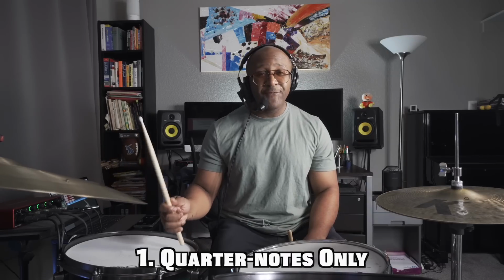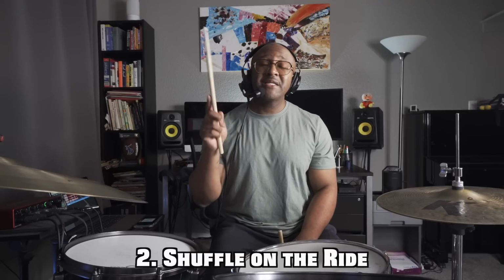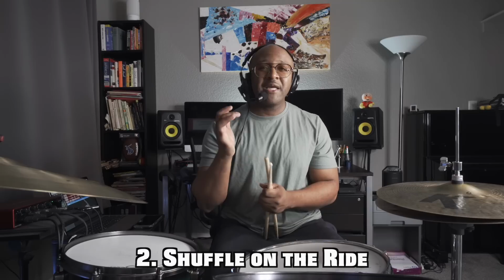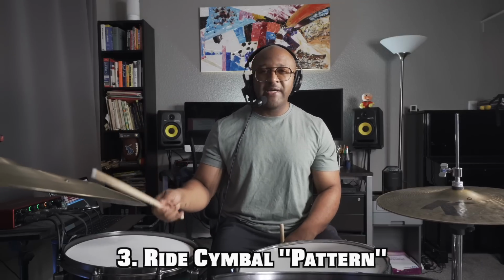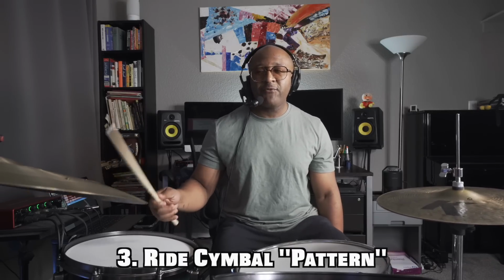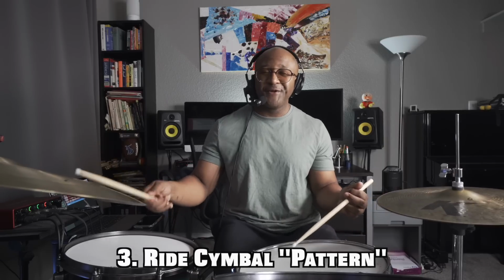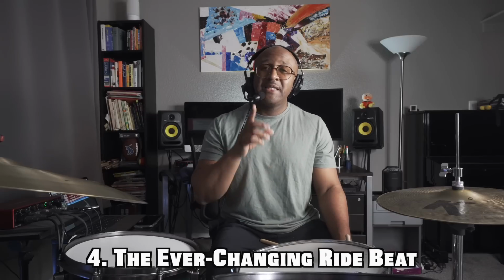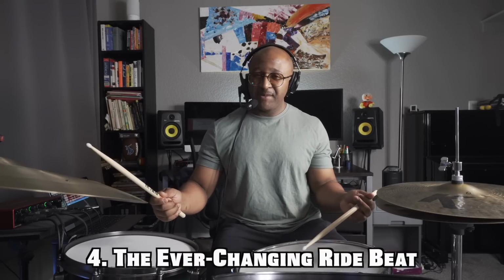4 Effective Ways of Improving Your Ride Feel!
In this Jazz Drummer Q-Tip of the Week drum set lesson, I break down 4 effective ways of improving your ride feel. These 4 effective ways of improving your ride feel will help drummers become more expressive when they are playing time on the ride cymbal. These 4 effective ways of improving your ride feel will make drummers more versatile in their approach of playing time time on the ride cymbal creating a more memorable and special feeling.

DRUM STICKS
Vic Firth Quincy Davis Signature Stick (available on my website)

ZILDJIAN CYMBALS
22” K Dry Complex II
14" K Constantinople Hats

14X18 BD
14X14 FT
8X12 TT
6.5X14 Starphonic Copper Snare